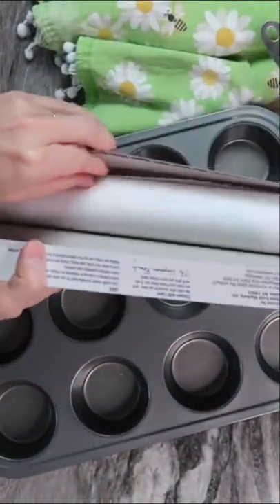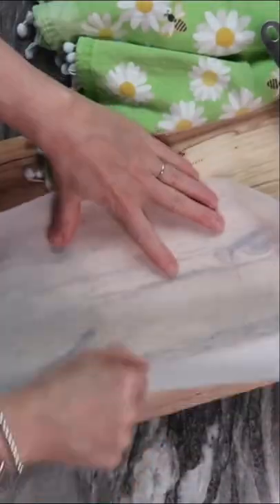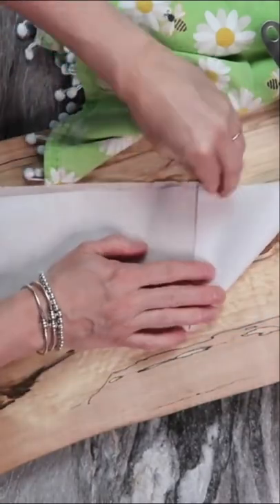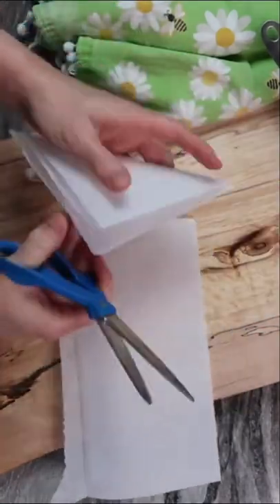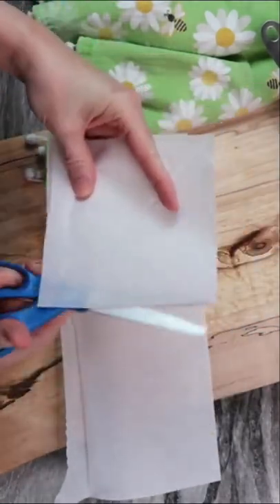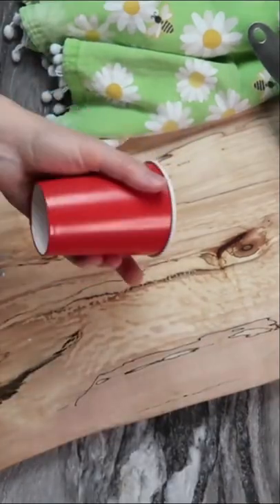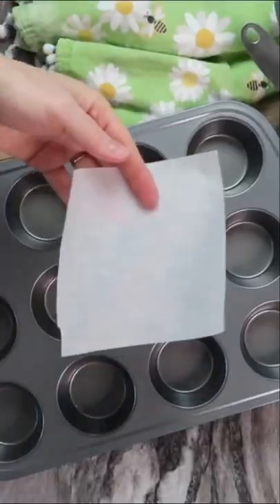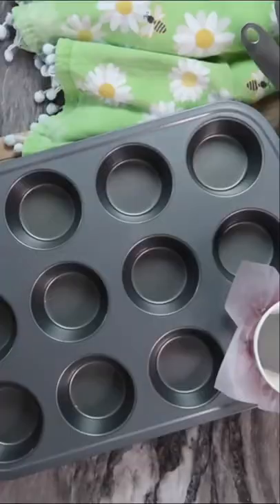Baking hack for muffin lovers!